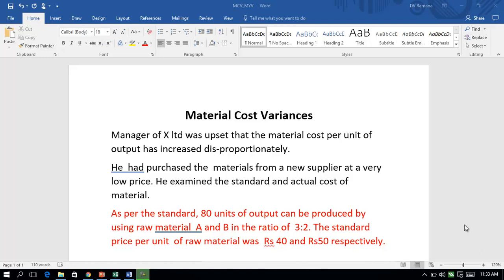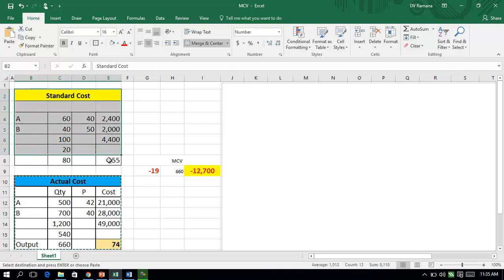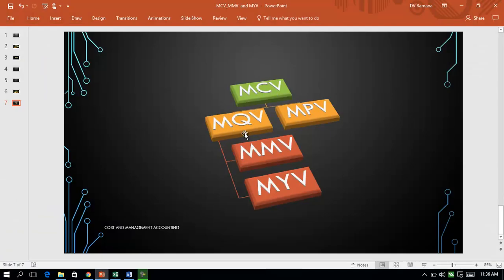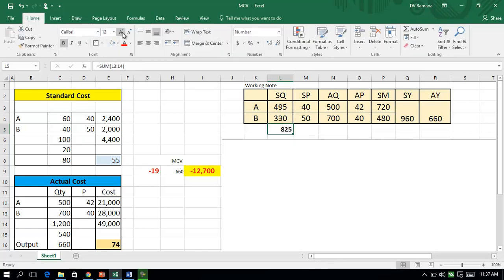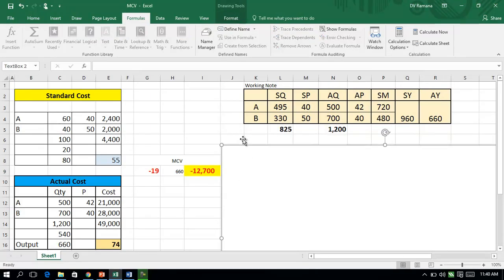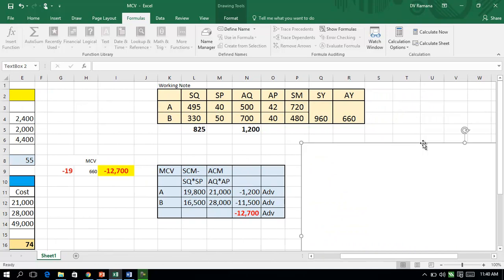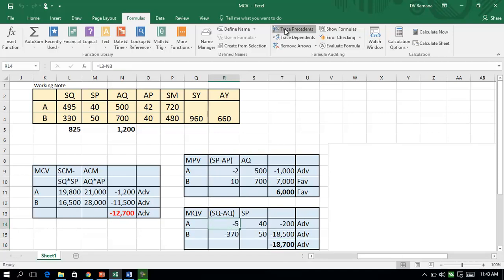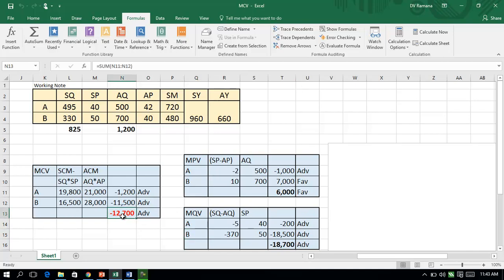Material Cost Variances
MCV = MQV + MPV

MQV = MMV +MYV